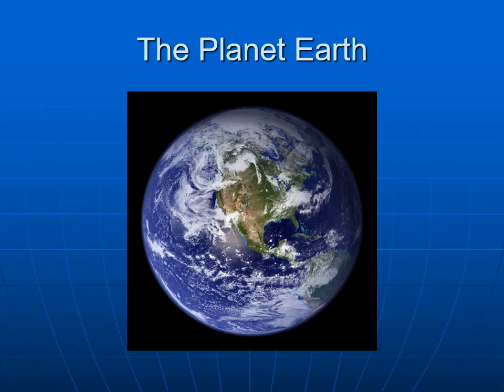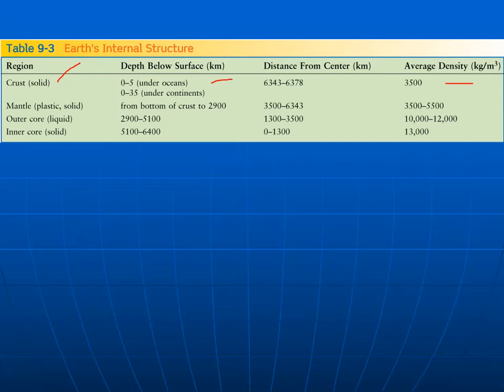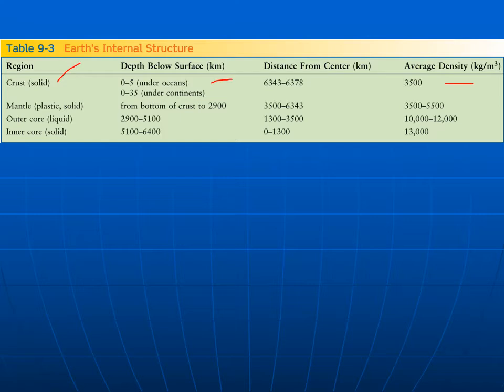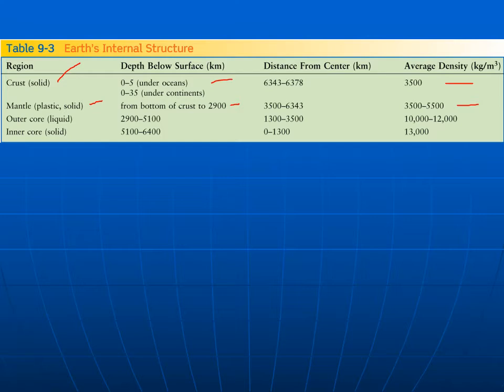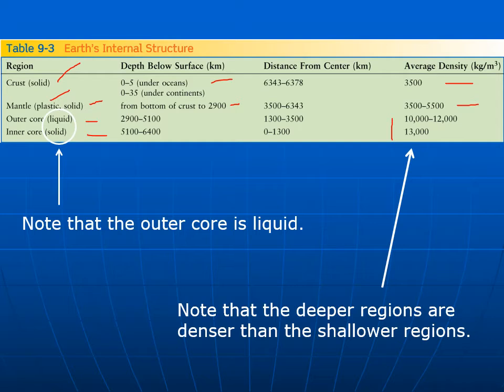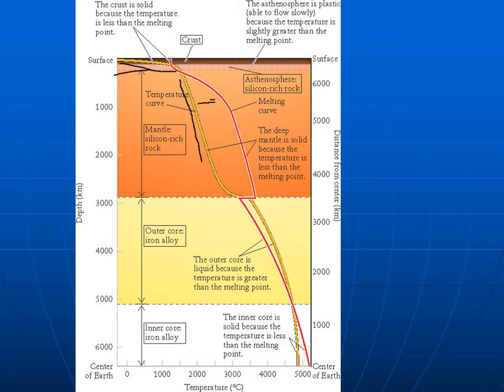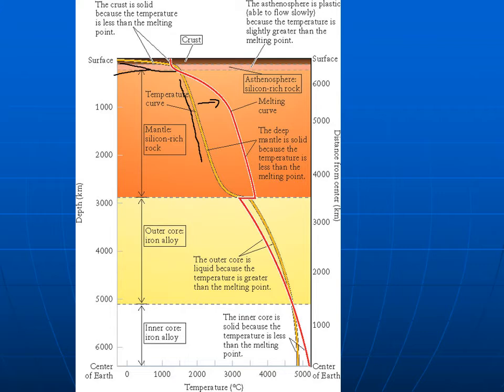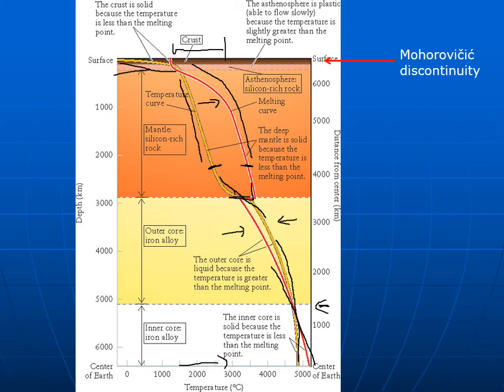PHYS 1404 Layers of Earth's Interior